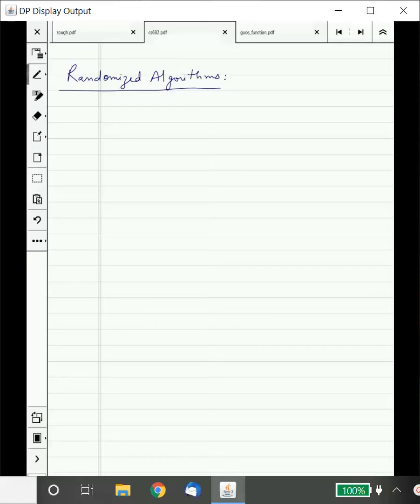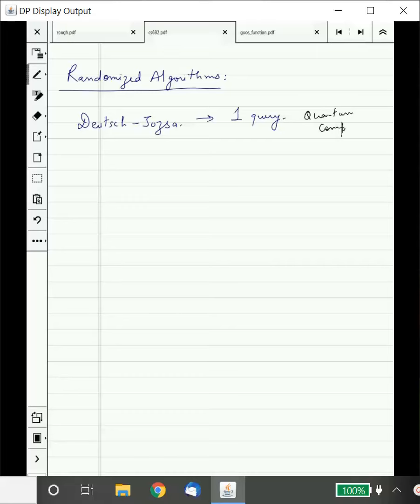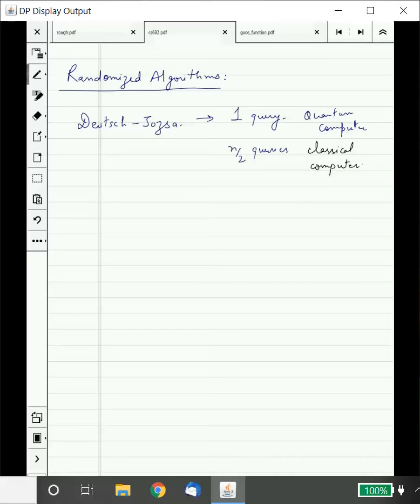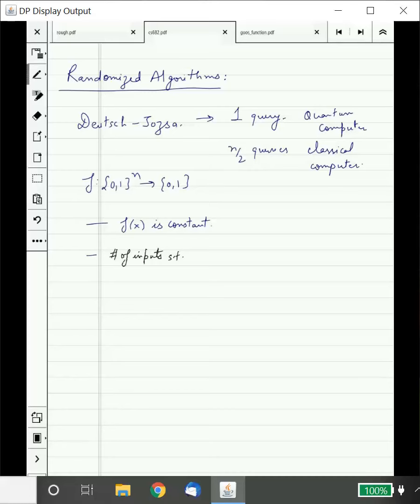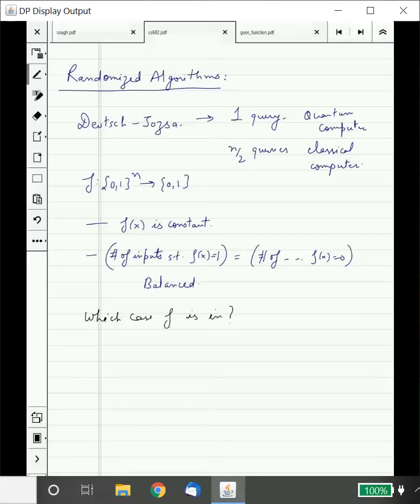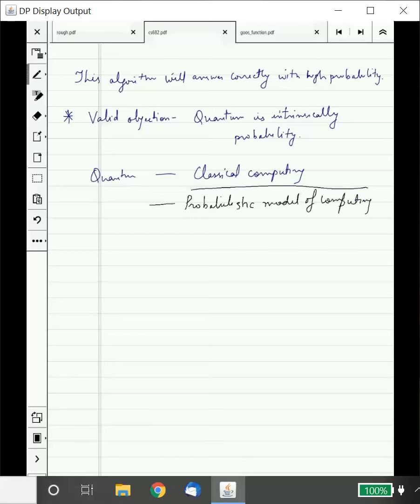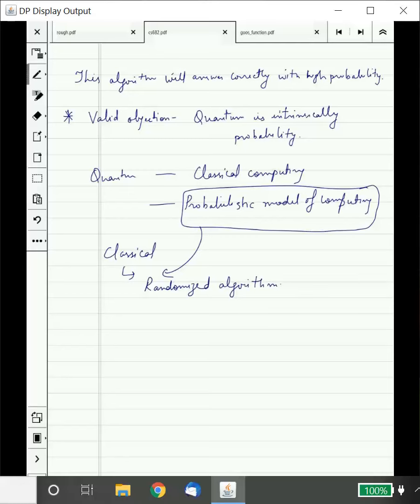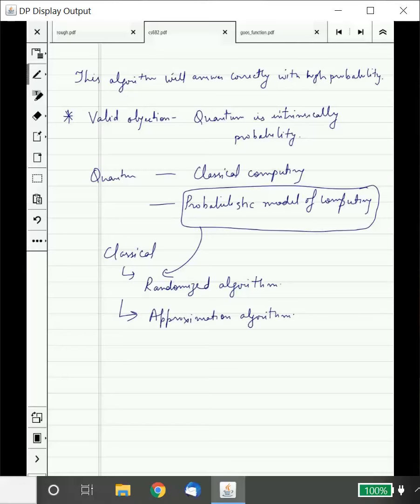W6L1: Randomized algorithms